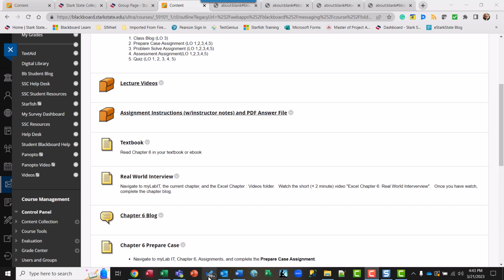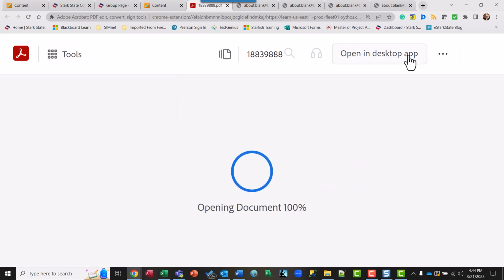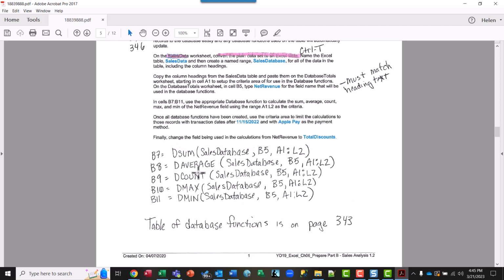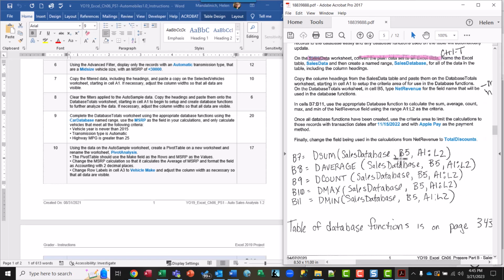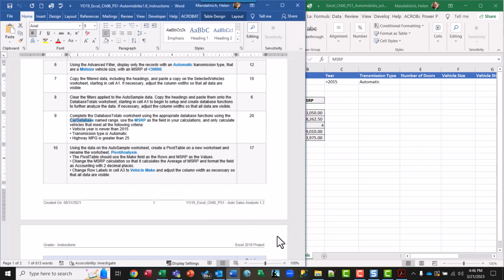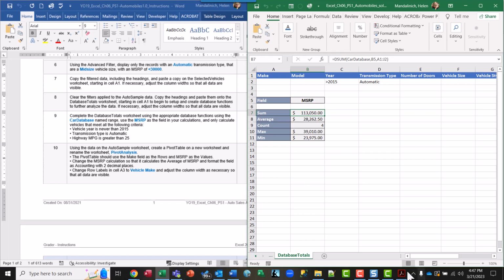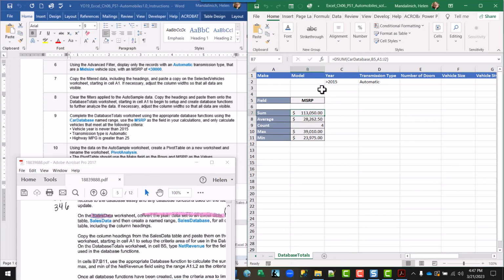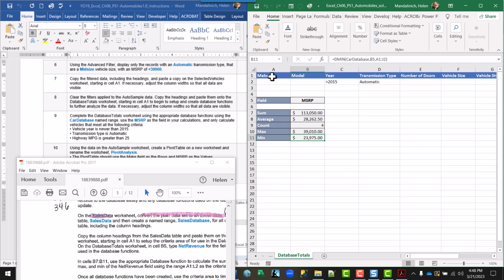Ch6 PS1 Step9